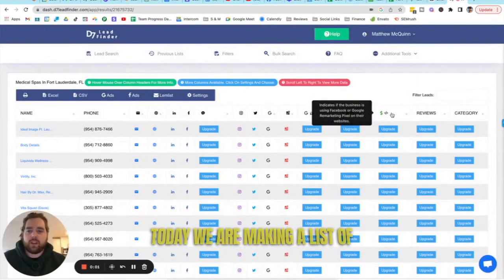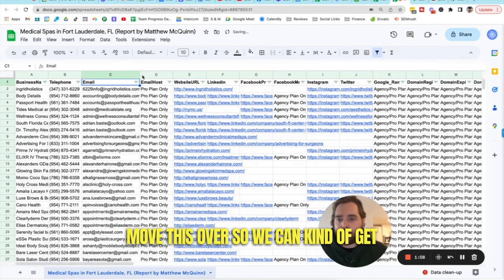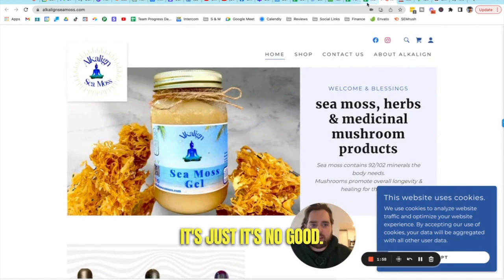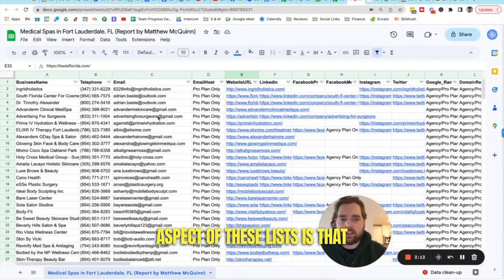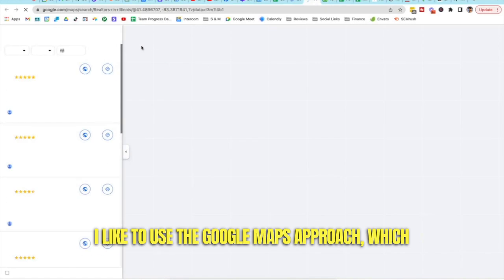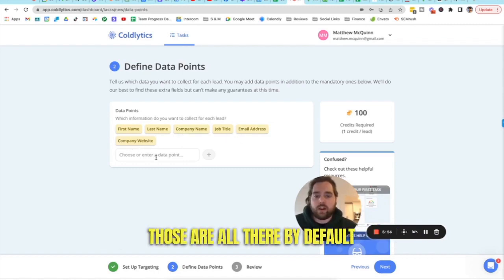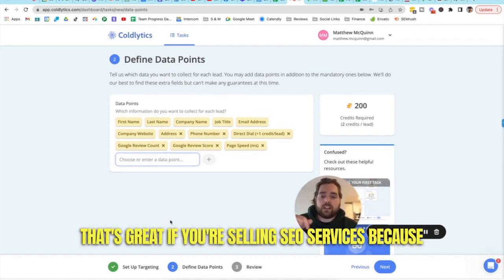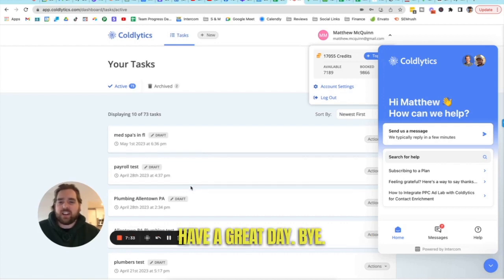D7 Lead Finder - The Good, the bad and the ugly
Dive in and see how a list of medical spa businesses turns out from D7 Lead Finder.

Learn more about list building at coldlytics.com

00:00 Using D7 Lead Finder
00:18 Cleaning D7 Leads
01:04 Data Quality Issues
02:44 List from Coldlytics
02:56 How Coldlytics Works